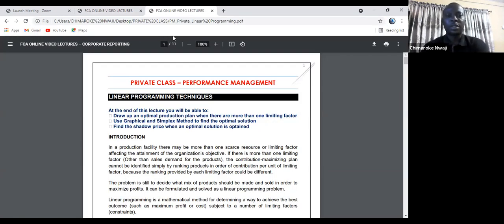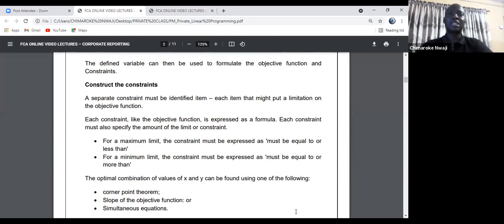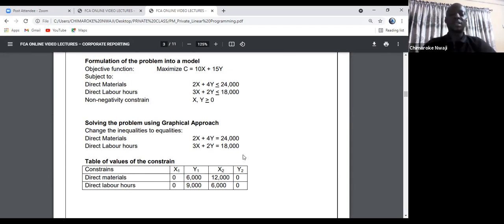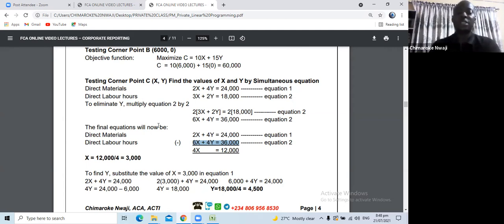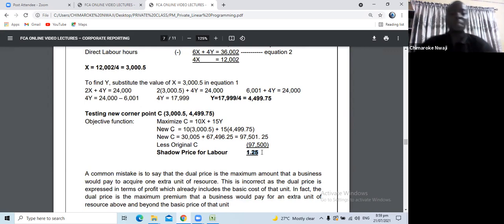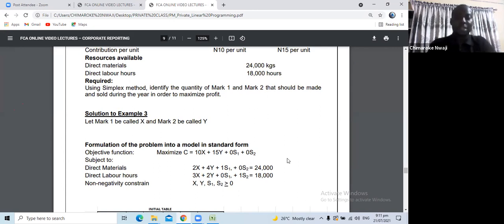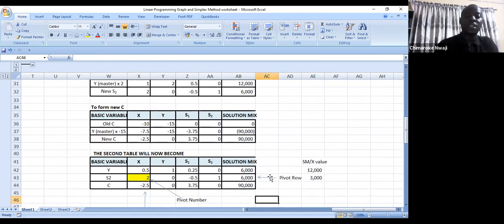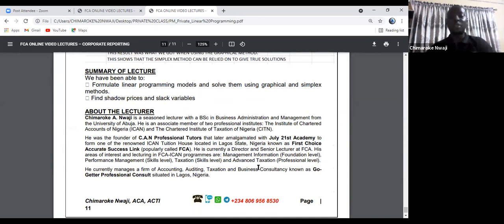PM_20210721_Linear Programming